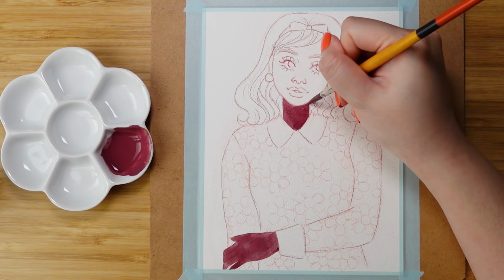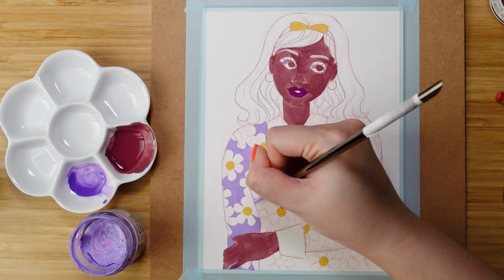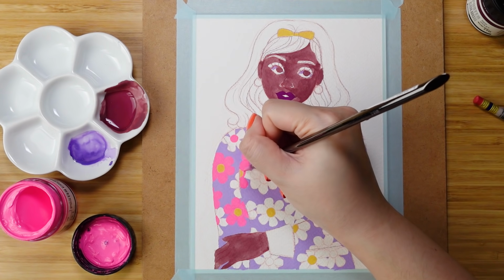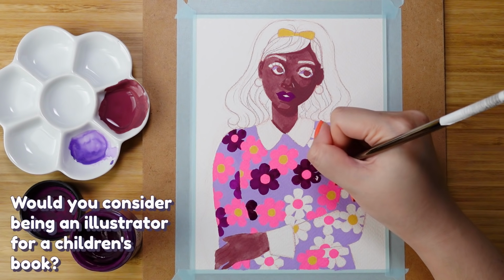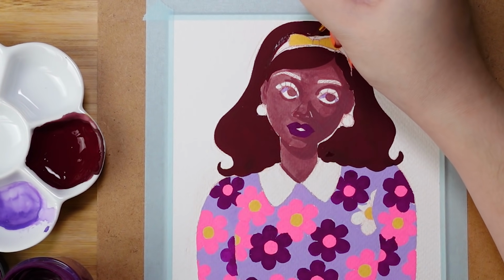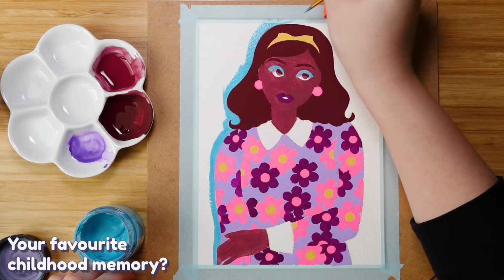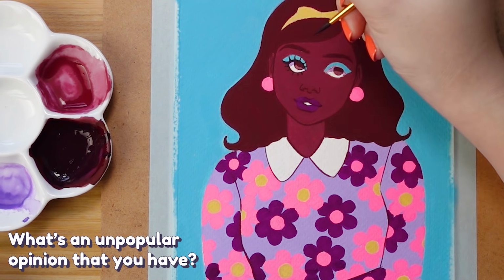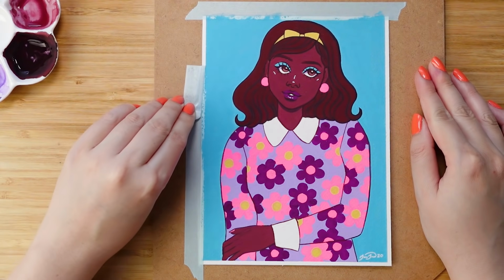REAL TIME POSTER PAINT PROCESS + Q&A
✦ ART SUPPLIES ✦
✰ I typically purchase the majority of my supplies from local art supply stores which I highly encourage if you can, otherwise here’s some links:
Prismacolor Col-Erase Coloured Pencil
ShinHan Poster Paint Colors
Fabriano 140lbs Cold Press Watercolour Paper
Fine White Posca Paint Marker
Ceramic Palette
Princeton Snap Brushes
Royal & Langnickel ZEN Brushes
Nobel White Synthetic Brush Size

✦ VIDEO EQUIPMENT✦
Sony ZV-1 to film

✦ MAILING ADDRESS ✦
Tina Tran
473 Church St
Suite #251
Toronto, ON M4Y 2C5
Canada